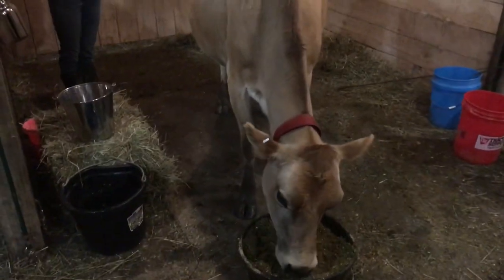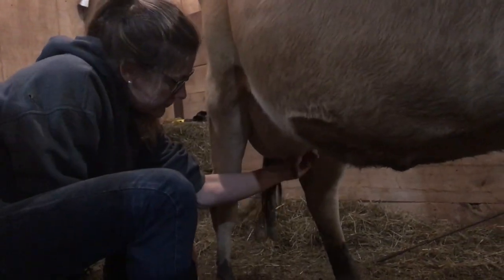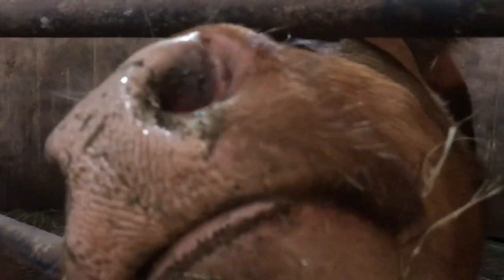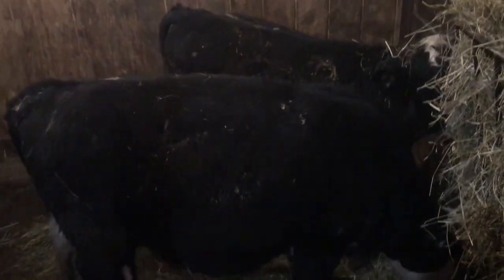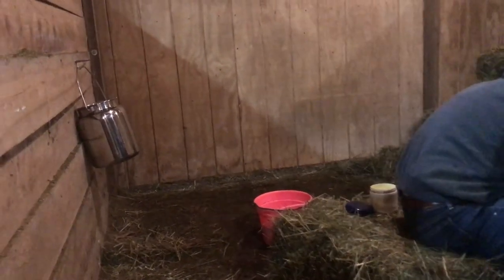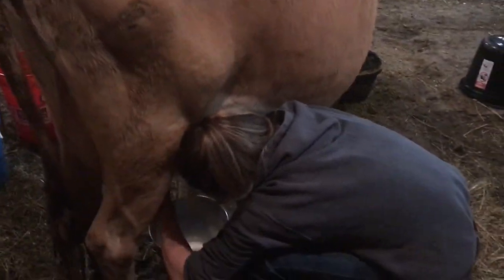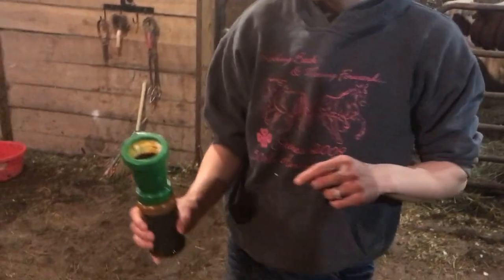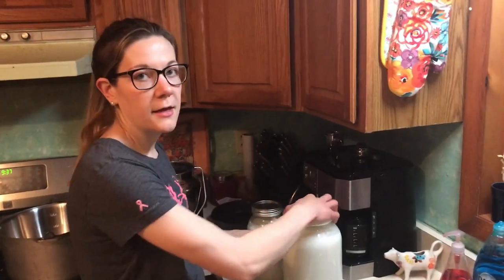How to milk a cow by hand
Milk jug 3 piece milk strainer udder balm , iodine teat dip, dip cup gallon jars